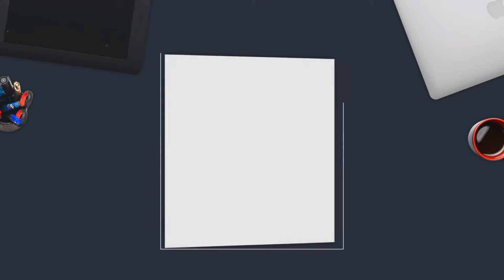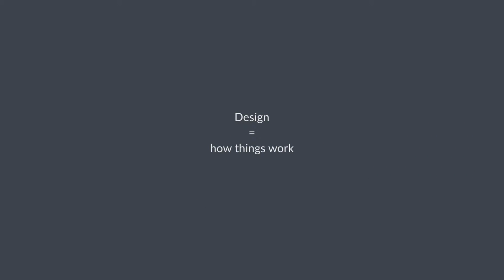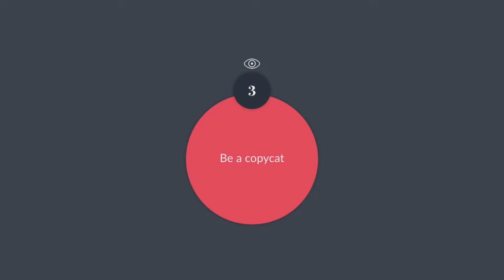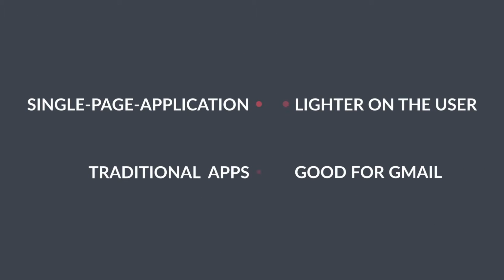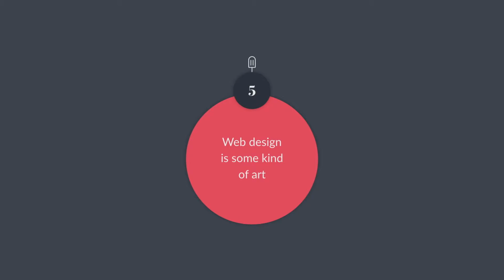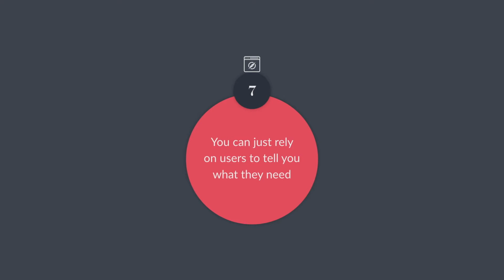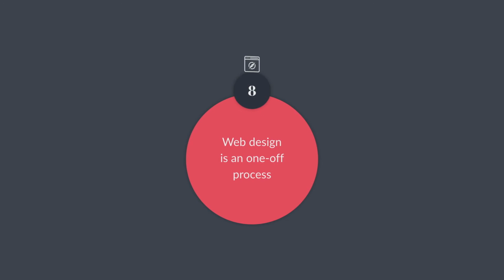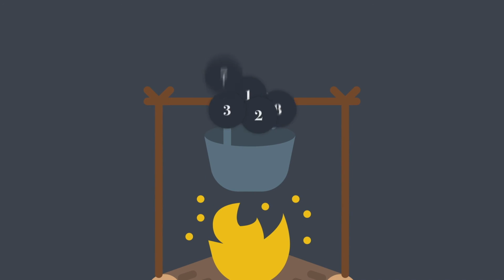8 web design myths that eLearning portal managers fall for!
Our myth-busting team takes care of several pesky web design myths that eLearning portal managers shouldn’t be believing -but they do.